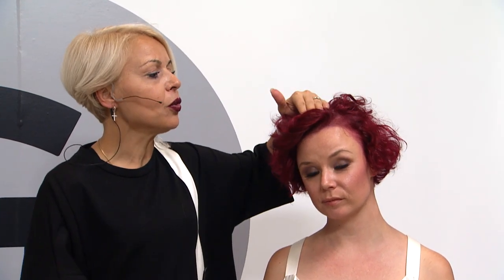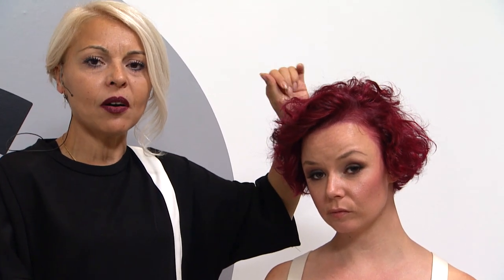Pigments Color Series Ep 8 | Red Color Technique for Textured Hair | Goldwell Education Plus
Goldwell International Artist Rodica Hristu provides the perfect formula for an intense red boosted color using @PurePigments for textured hair.

Add multiple tones of @Pure Pigments to create dazzling, morphing color effects and elevate your color services with powerful dyes that open up infinite new possibilities.